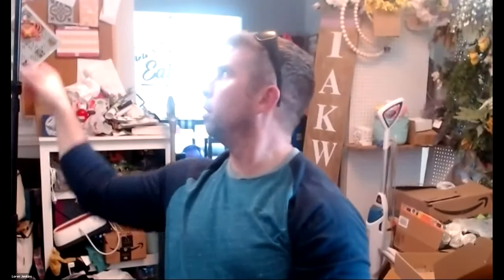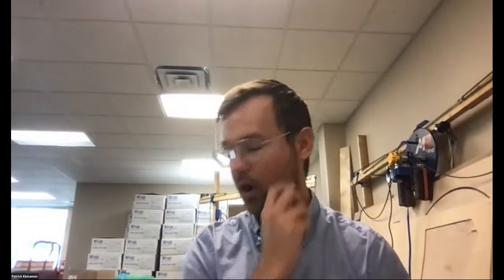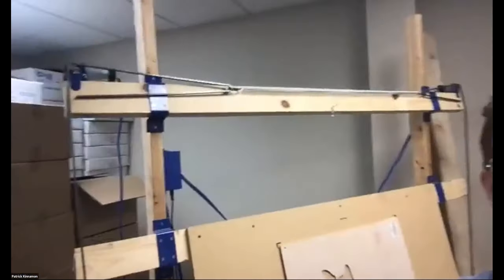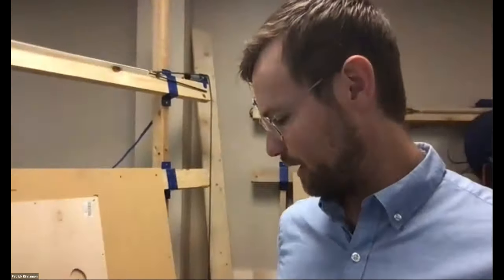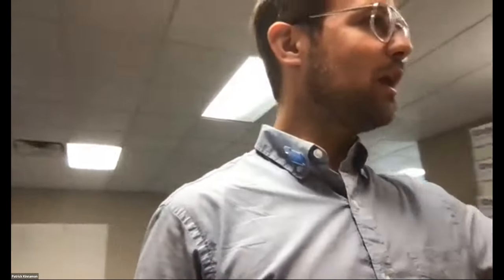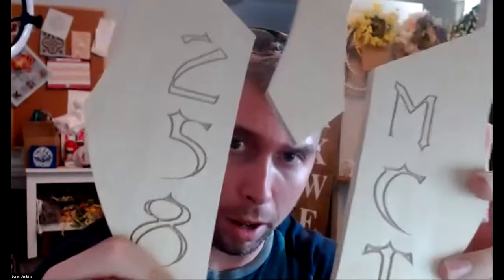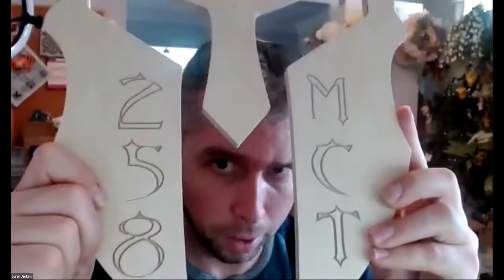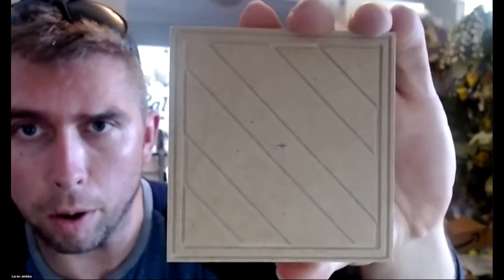Weekly MakerMade CNC Q&A, 8/19/21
Our weekly CNC Q&A for Maker Made CNC users! To join this Thursday, check the link on our resources

Or the post pinned to the top of our User's Group on Facebook